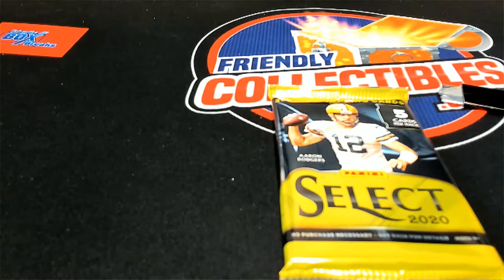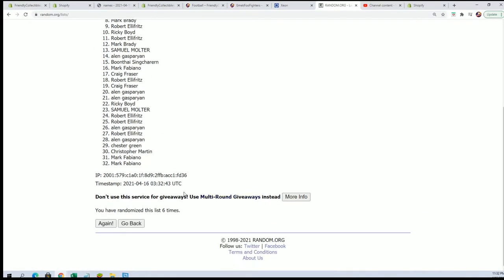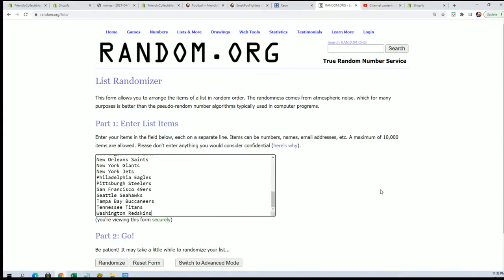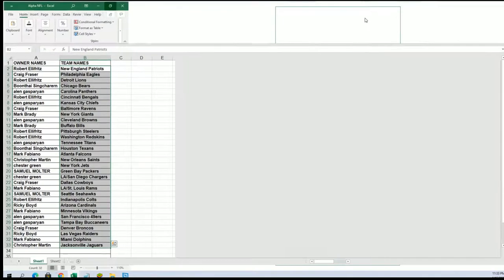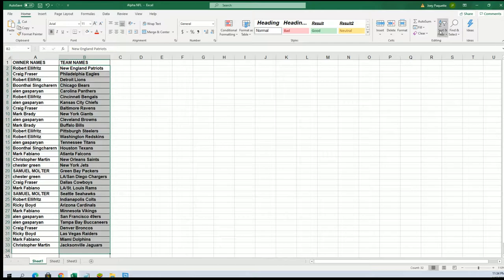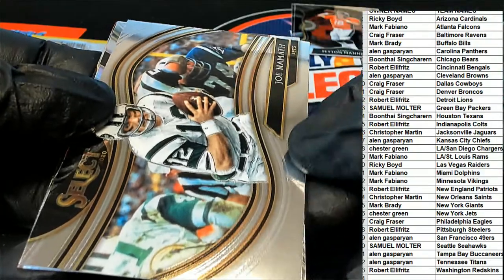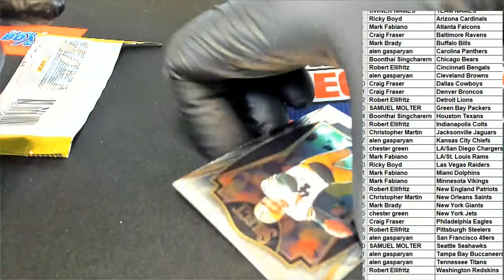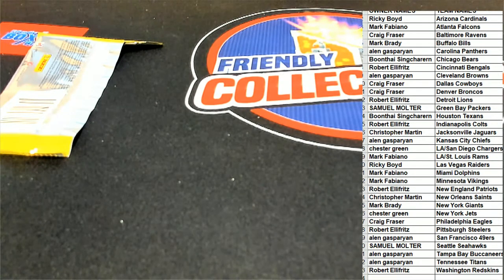2020 Panini Select Football ID 20SELECTFB219